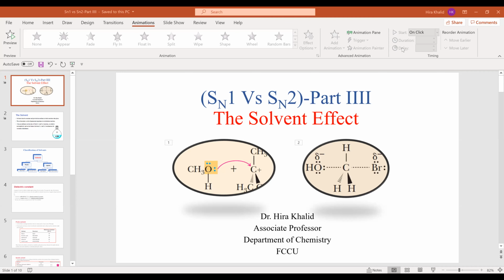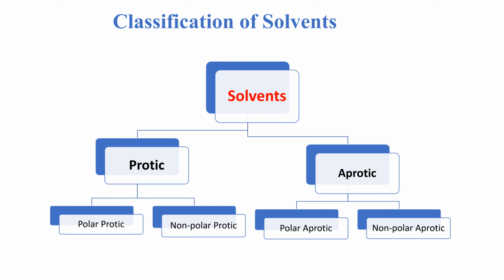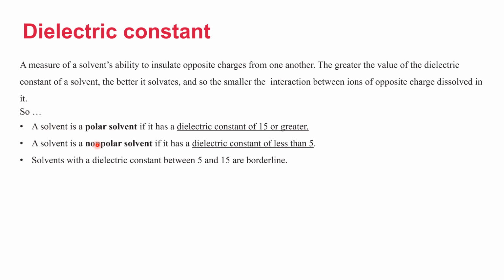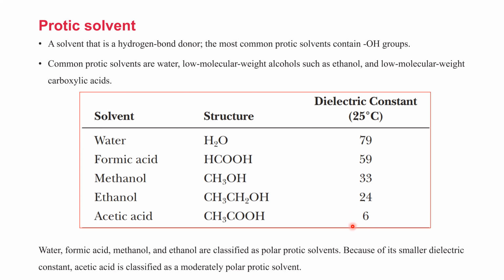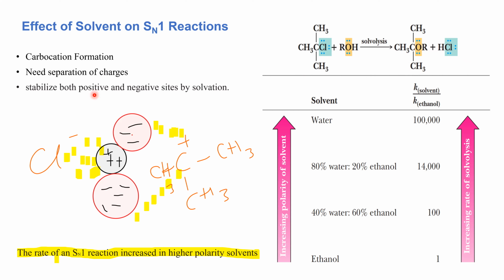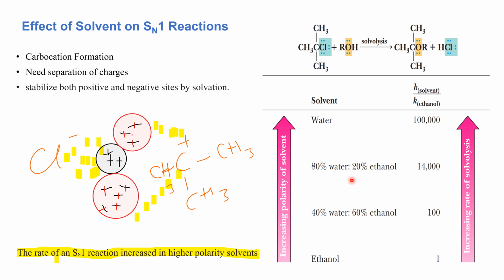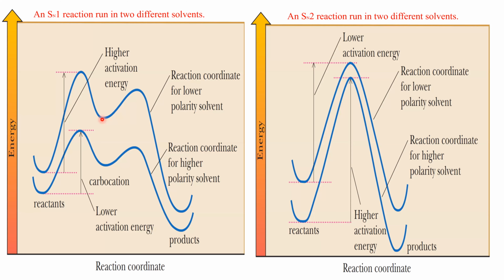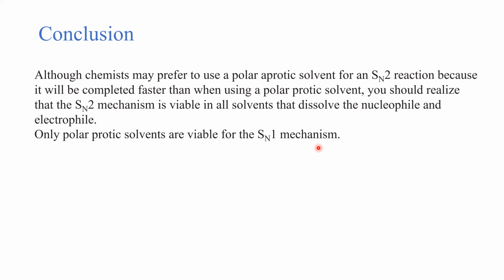Sn1 vs Sn2 PartIV-Solvent Effect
The lecture covered the classification of solvents, dielectric constant, Effect of Solvent on Sn1 and Sn2.